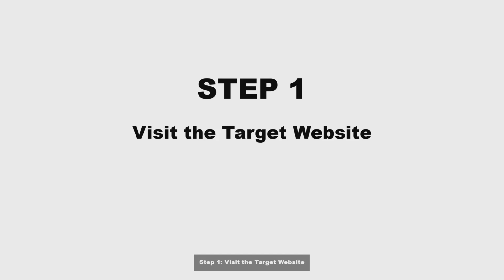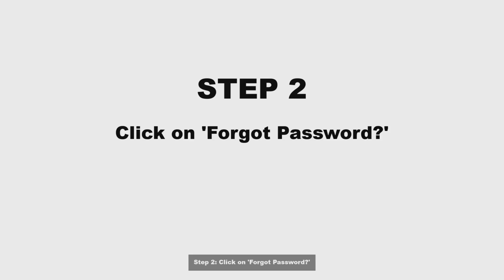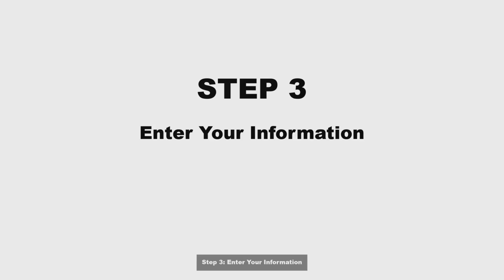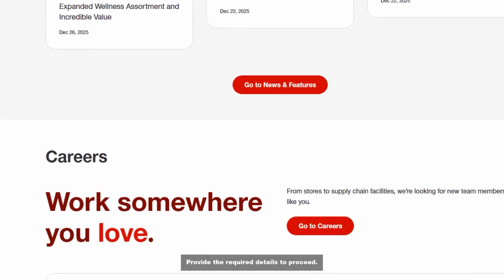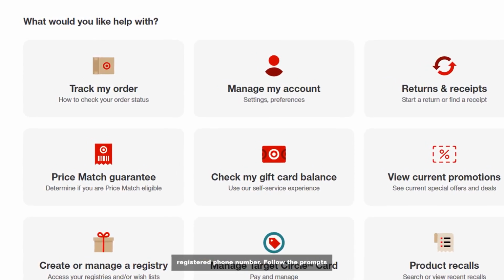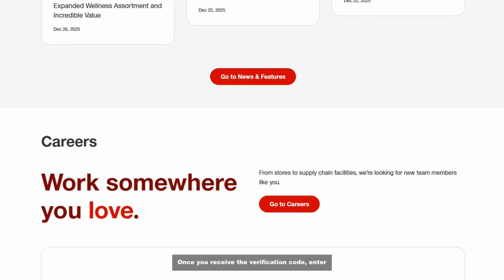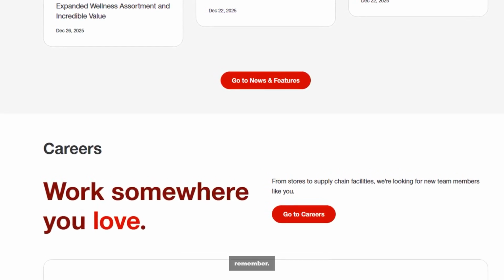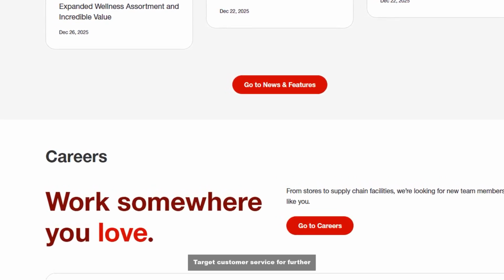How To Recover Target Account Without Email 2025 (2026)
In this video, we will show you how to recover your Target account without email in 2025. If you've lost access to your email or can't remember your login details, we've got you covered with step-by-step instructions.